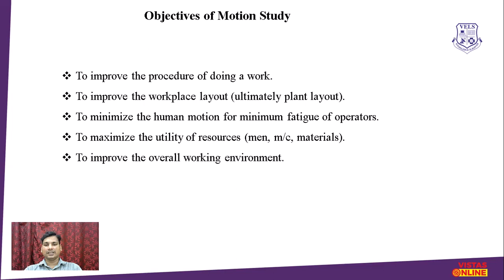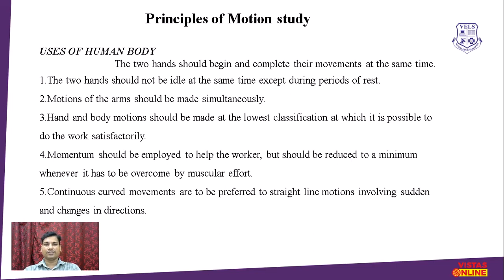Objectives & Principals of Motion Study